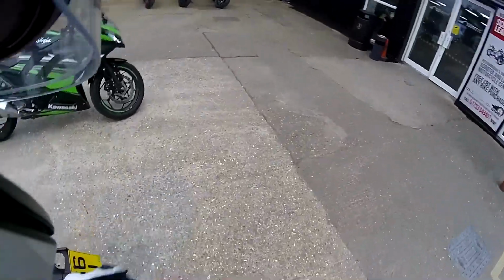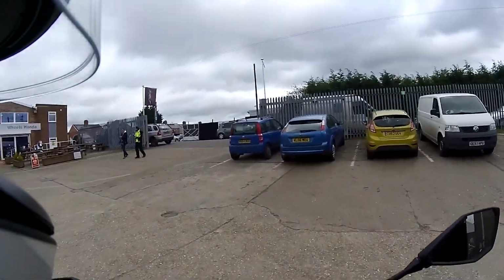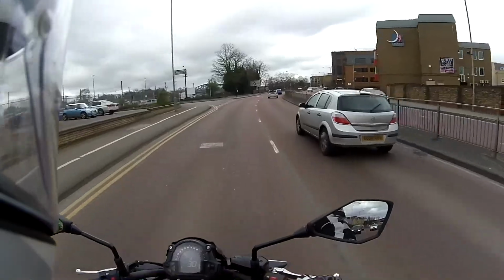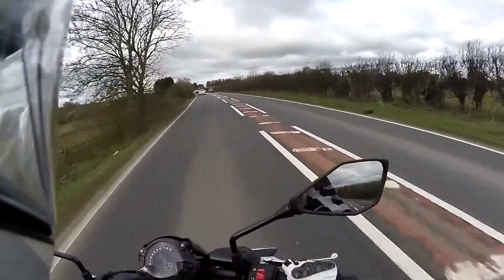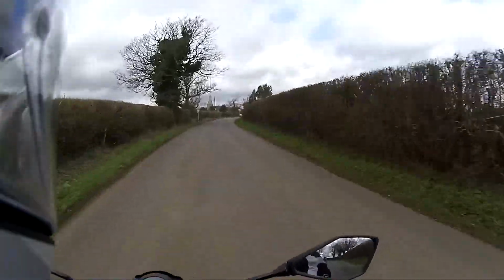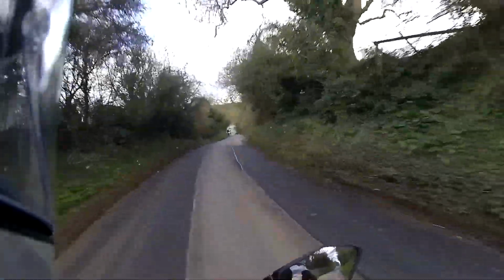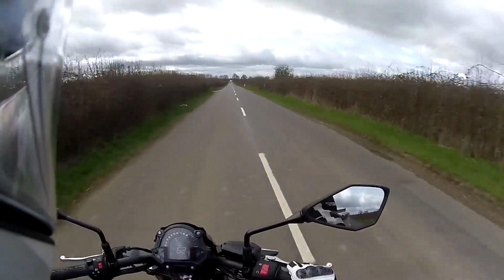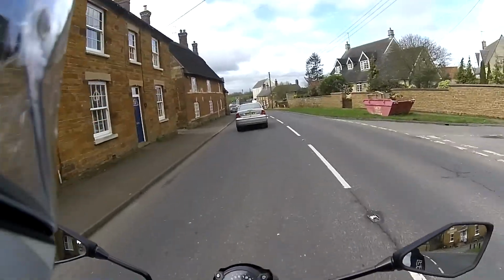2017 Kawasaki Z650 First Ride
I was lent a Kawasaki Z650 for the day so decided to compare it to my Kawasaki ER6F

My Bike: 2016 Kawasaki ER6-F (Ninja 650 if your american)

My Camera:  Drift Ghost S
  Cannon Legria HFR706

My Bike kit:

Shoei GT Air

RST Blade Leather Jacket and Trousers
ARMR Moto Kiso Jacket (Textiles)
ARMR Moto Kano Trousers (Textiles)
TCX S-Speed Boots